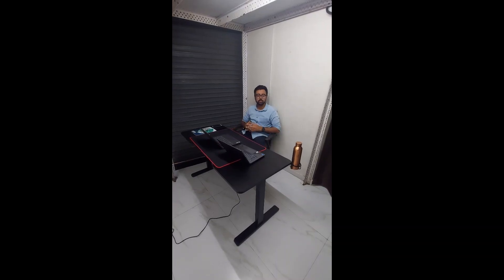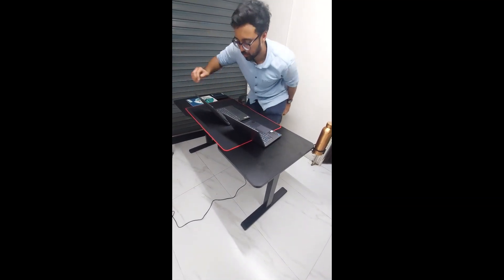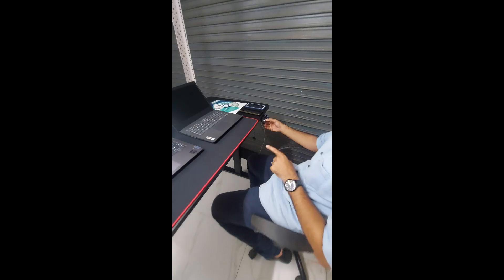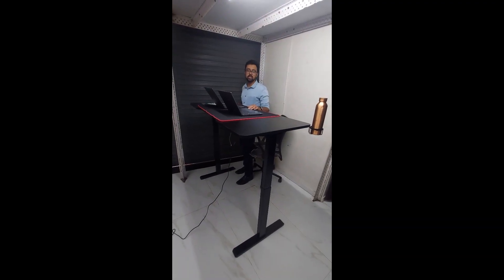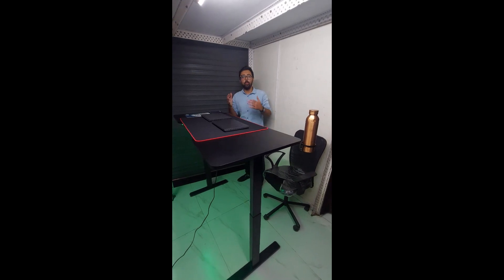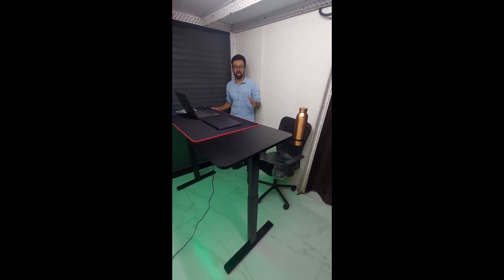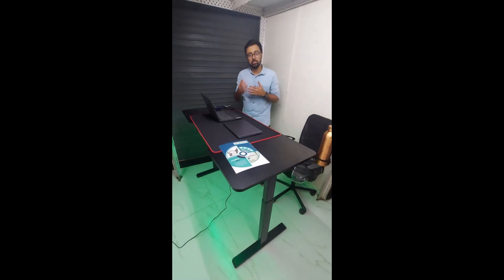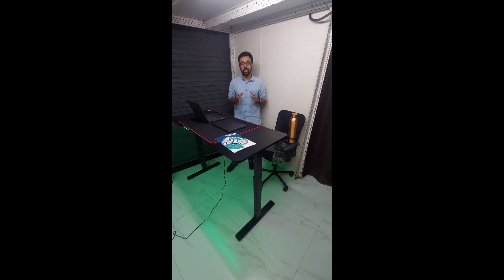Height Adjustable Gaming Desk With Inbuilt RGB Lights For Gamers, Influencers By JIN OFFICE JMD-06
This is a stylish sit-stand desk setup gor Gaming, Youtubers, Influencers and Streamers With RGB Lighting Inbuilt By JIN OFFICE| Multiple Colour Changes RGB Lighting Standing Desk Setup| Sit Stand Desk for Gamers| Anti Slip Mat And Cup Holders Inbuilt.

 JMD-06

Also Visit us to explore amazing ergonomic office or work from home products: